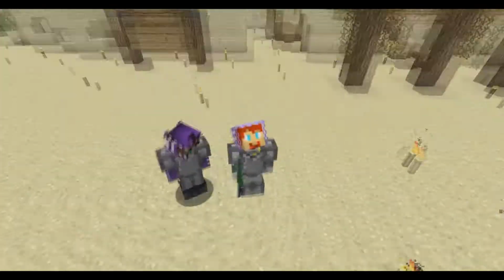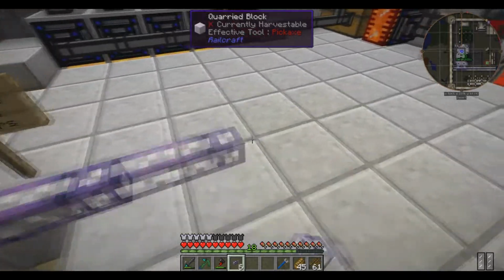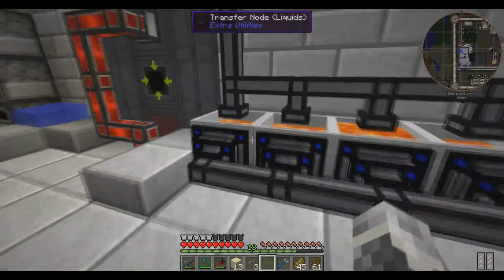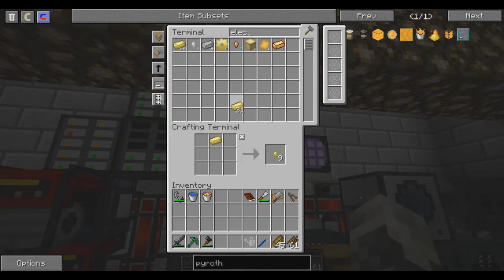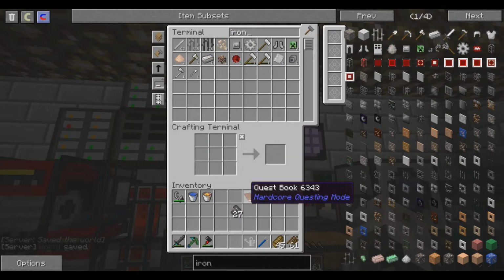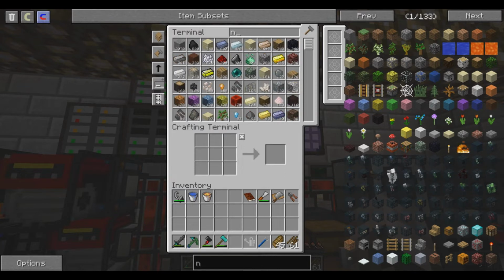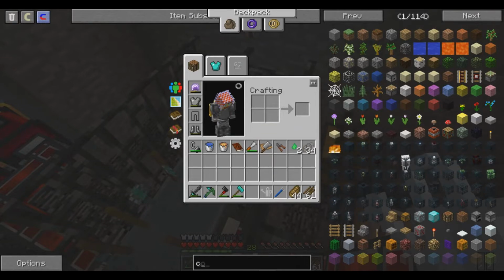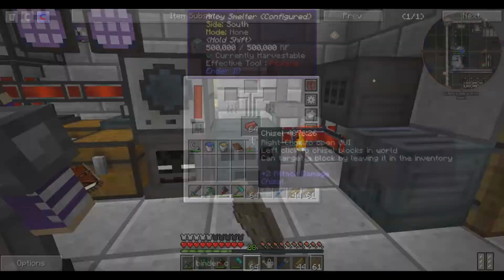Starting the Iron Rush - Questing Mayhem with Sarah, Ep 34!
Time for a bit of mayhem! Questing Mayhem! Join me and my main squeeze Sarah as we try to accomplish as many quests as possible!